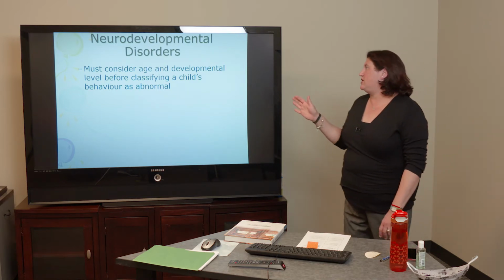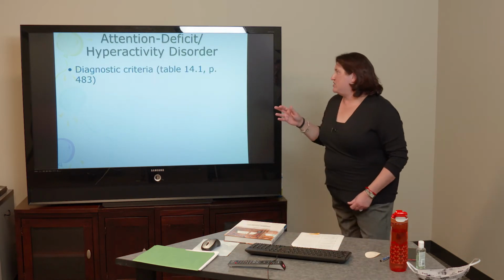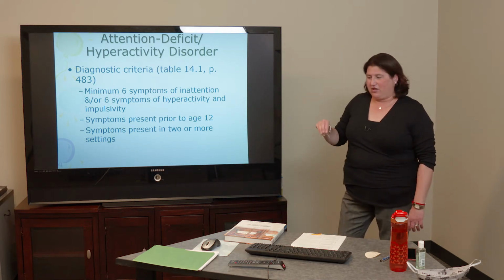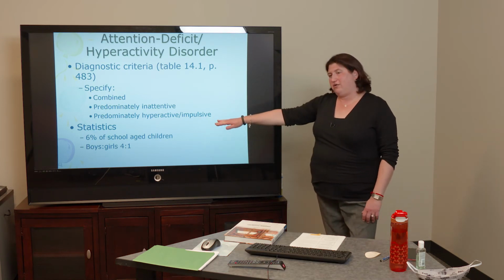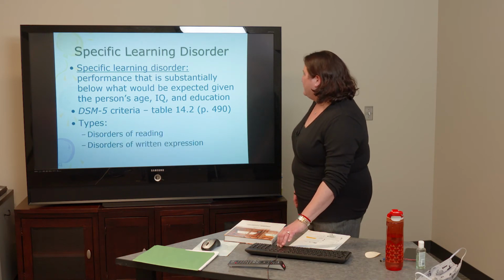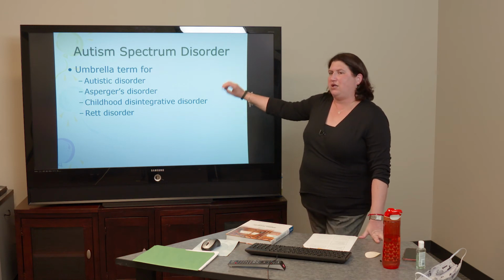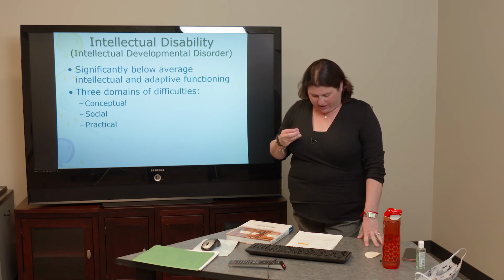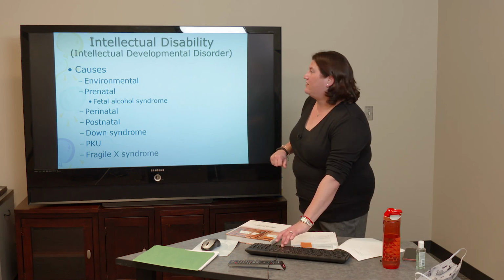PSYC 4485: Chapter 14 - Neurodevelopmental Disorders